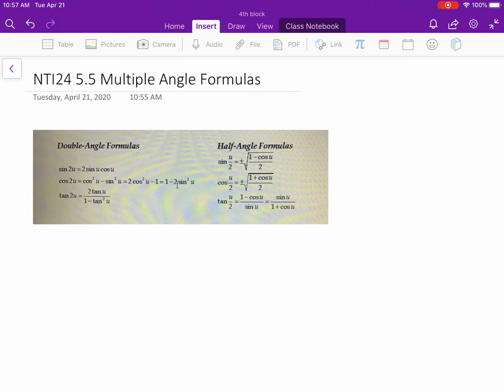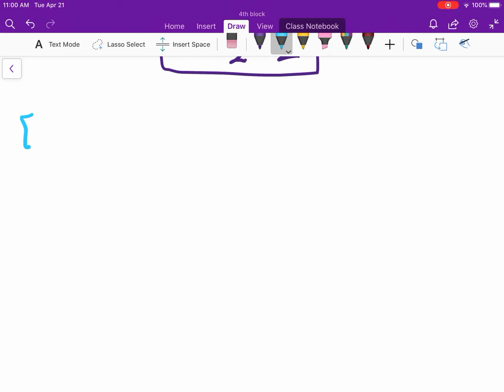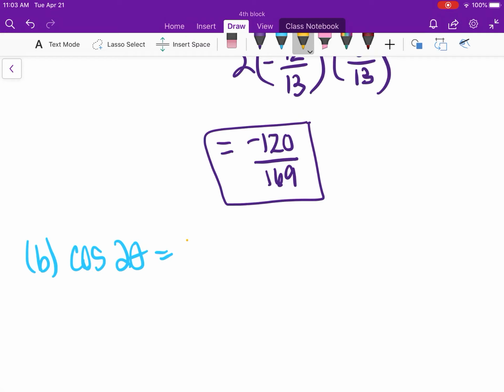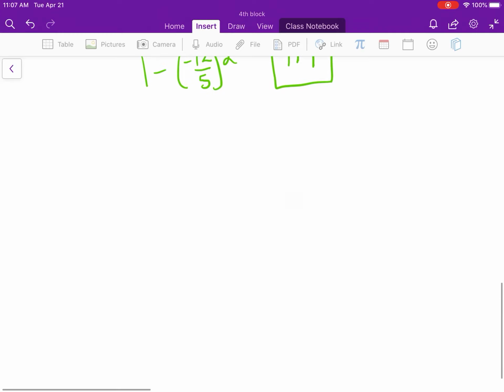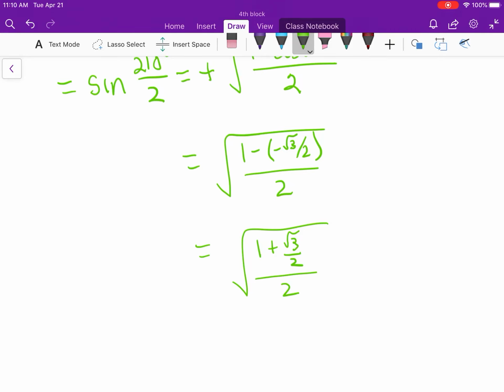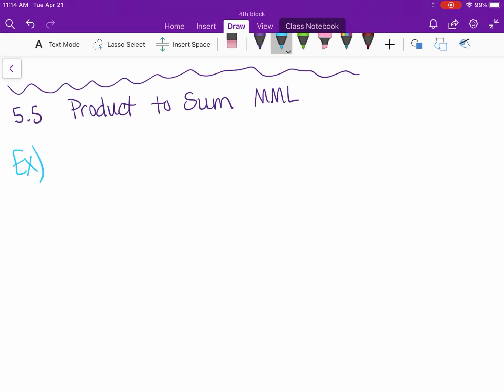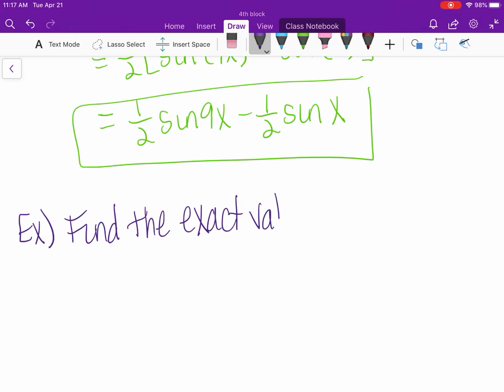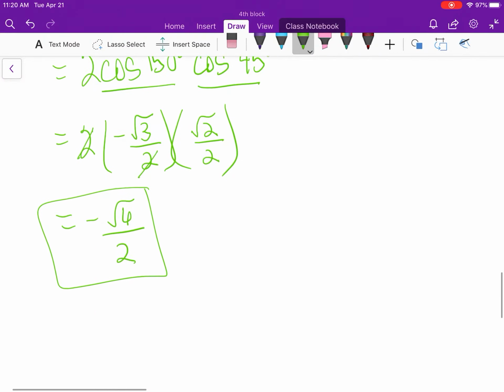NTI24 & NTI25 5.5 Precal